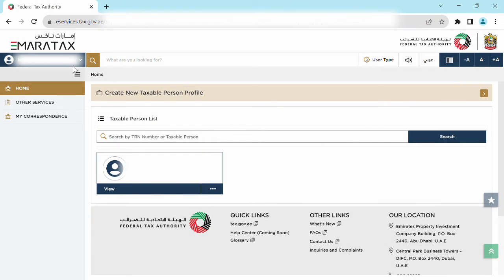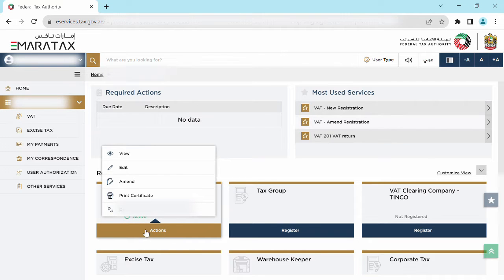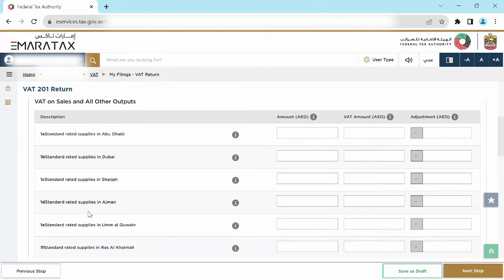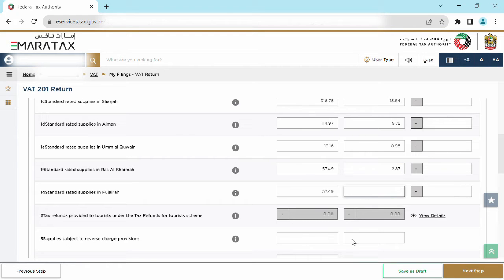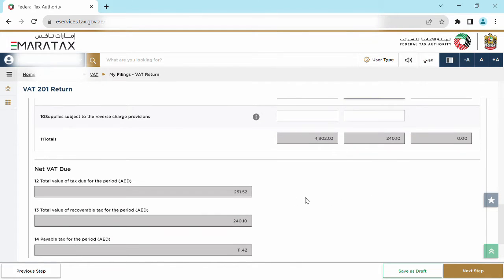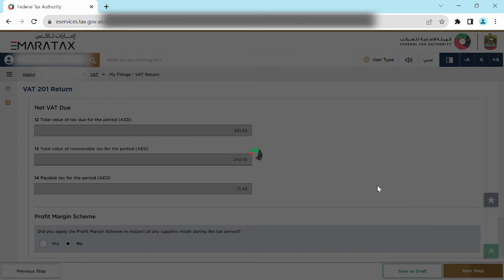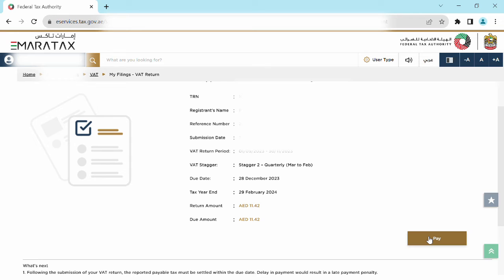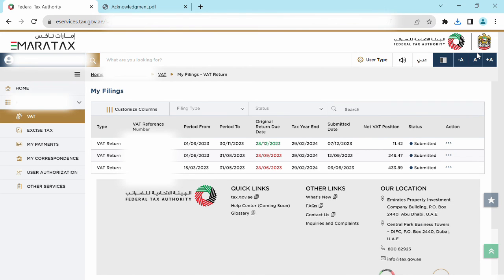How to file a UAE VAT Return for amazon sellers using the Emaratax tax portal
A step by step guide on filing a VAT return in the UAE using the Emaratax tax portal. In this video we address each box of the VAT return while going through the sequence of a VAT filing from start to finish in the Emaratax portal

If you are selling products on amazon in the UAE and need help preparing your VAT return, go to:

Our software helps amazon sellers prepare VAT returns in the United Arab Emirates as well as in Europe, including Germany, France, Italy, Spain, Czech Republic, and Poland.

You can also use our hmrc recognized software to prepare and file a UK VAT return with making tax digital. Sign up at:

For more information and VAT updates in Europe you can refer to a number of useful articles in our resources page:

If you have any questions or want to make contact with us please do so at: